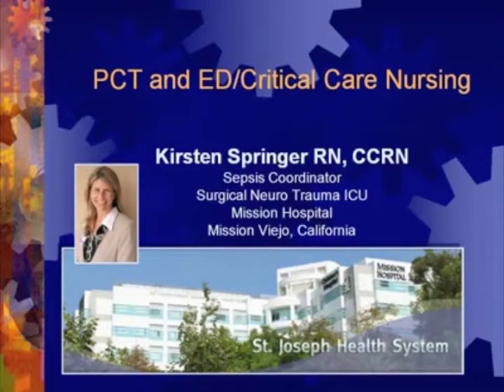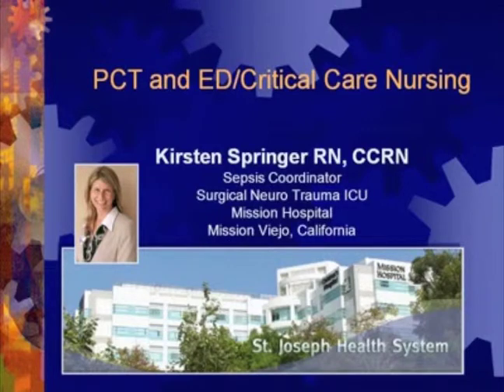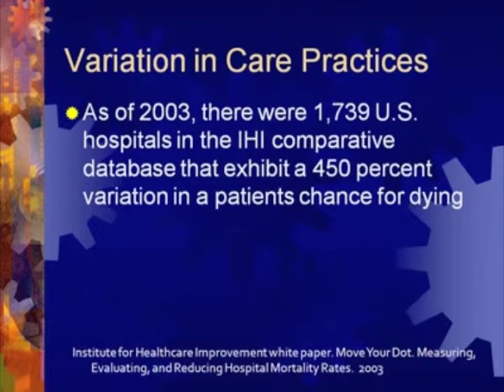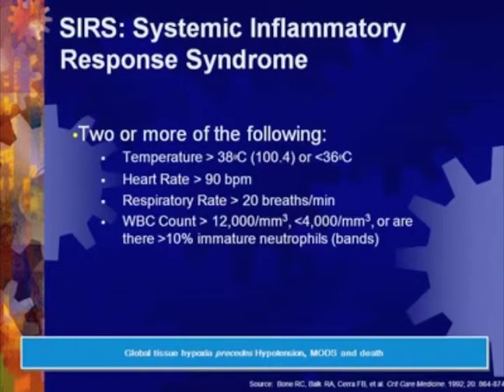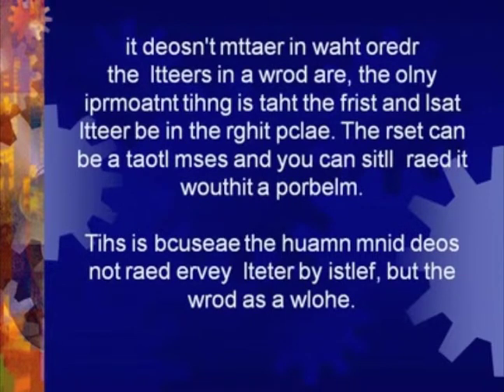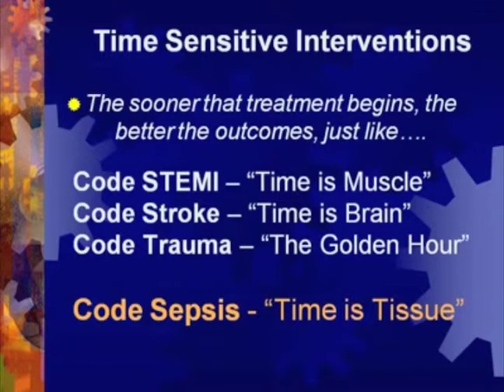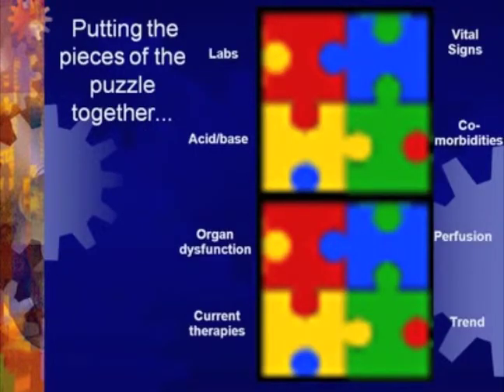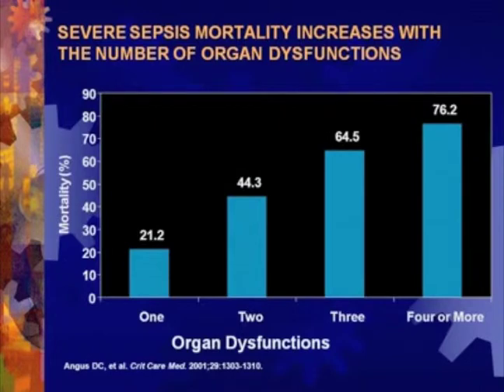PCT and ED/Critical Care Nursing Part 1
Kirsten Springer, RN, CCRN is the Sepsis Coordinator and a staff nurse in Mission Hospital's Surgical Neuro Trauma ICU. Her background and day-to-day experience provides deep-dive insights on the role of nurses in the ER and critical care settings when diagnosing sepsis patients and how to incorporate and optimize PCT. Kirsten will explain the need to challenge the status quo in order to enhance quality in the ER/critical care setting regarding response to suspected sepsis; discuss the value of diagnostic testing as it pertains to the timing and accuracy of sepsis diagnoses; and provide anecdotal case studies that exemplify why quality should always come first when monitoring for and treating sepsis cases.